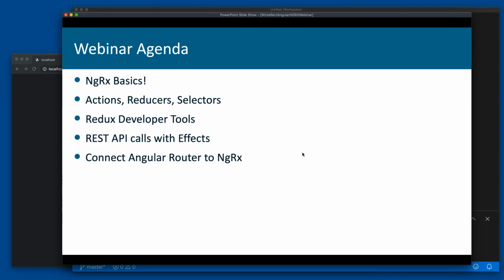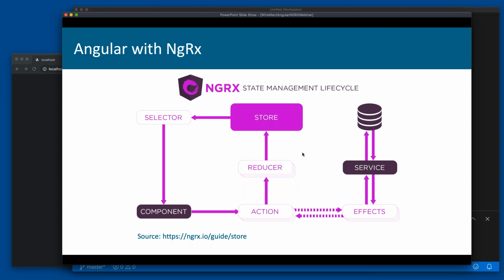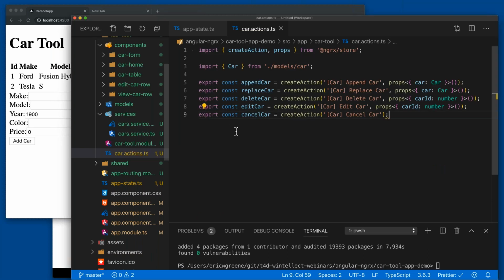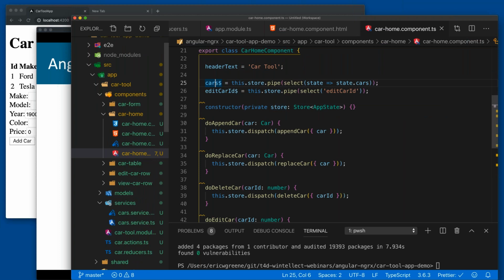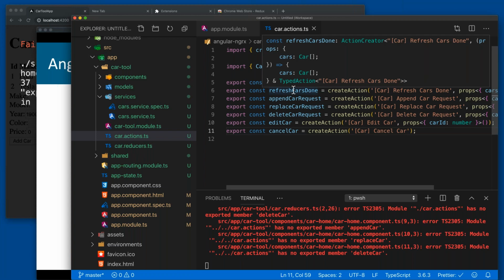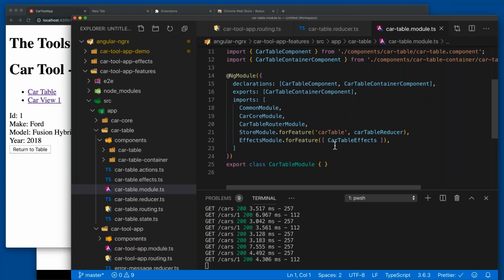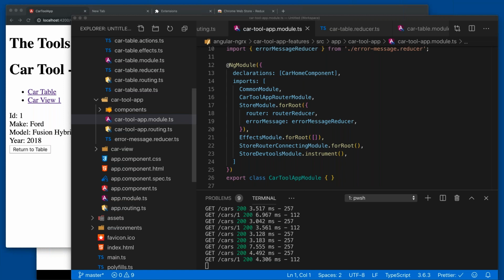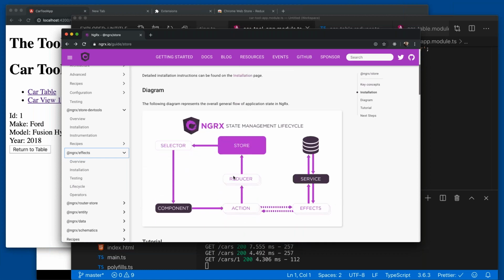Angular + NgRx, Exploring the Essentials of NgRx!